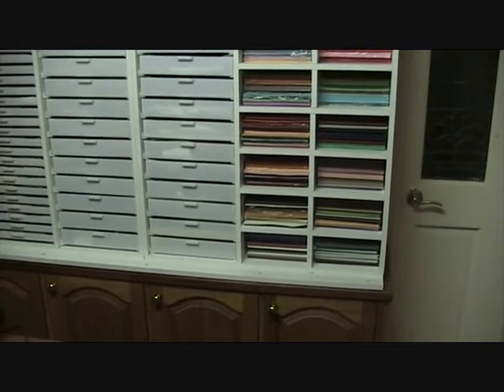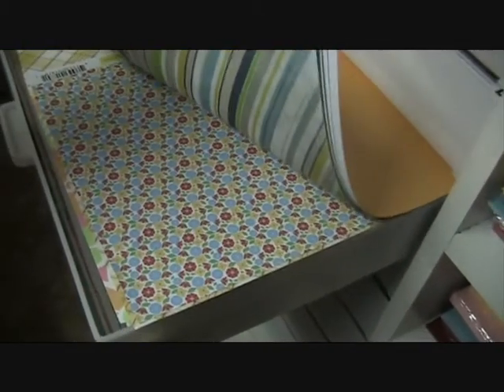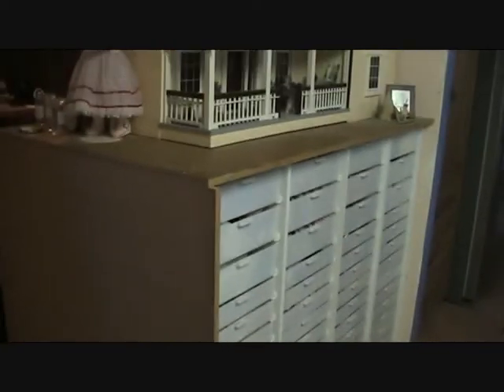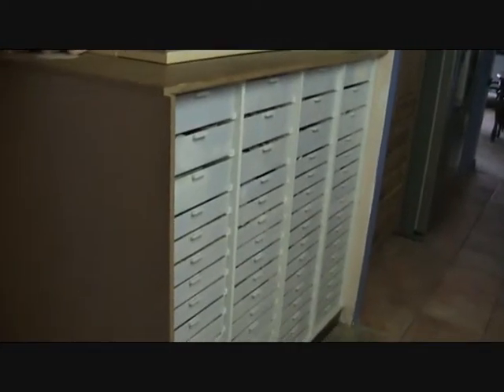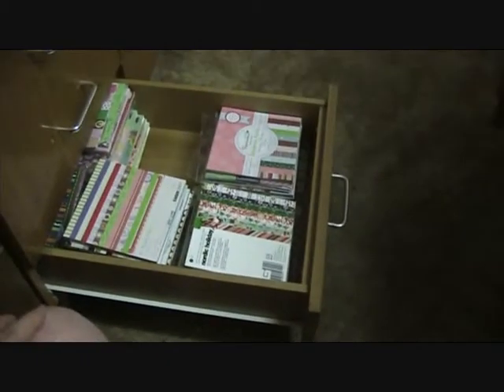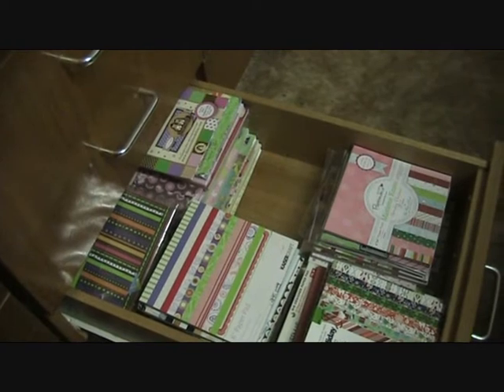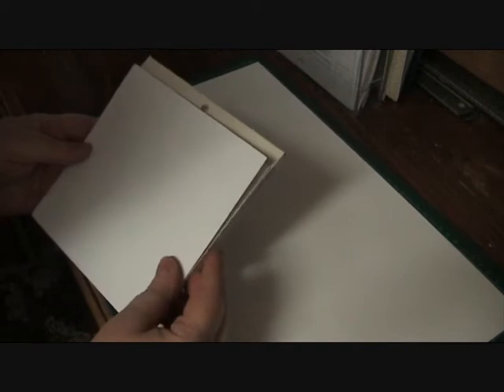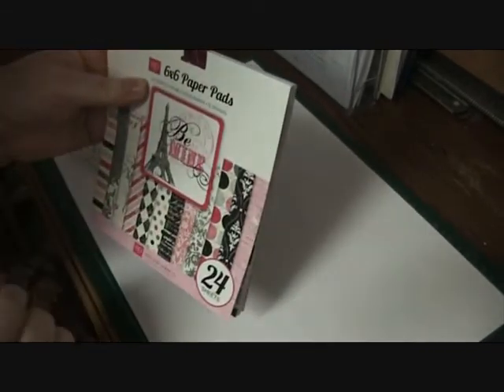October Creative Chat Designer Papers.wmv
My Favorite Things Creative Chatter for October. How do you store and organize your patterned papers. How do you store your scrap patterned papers.